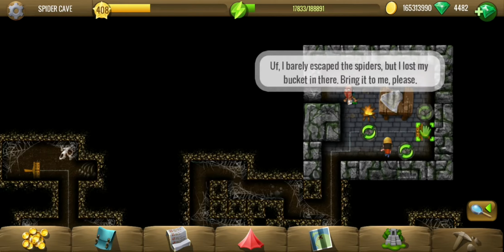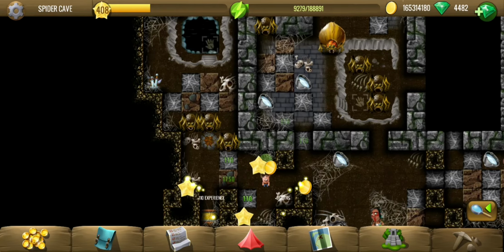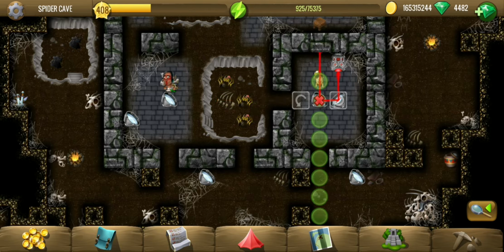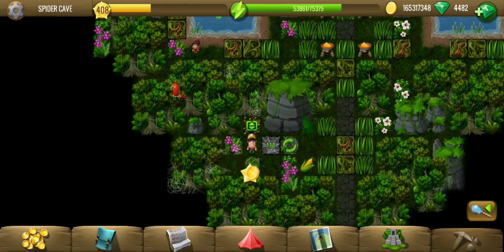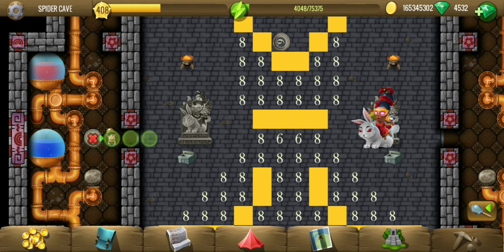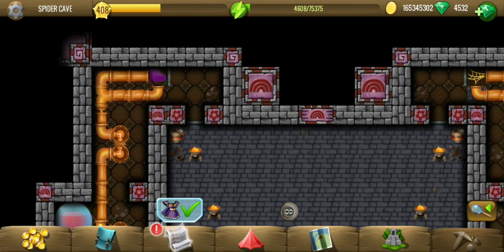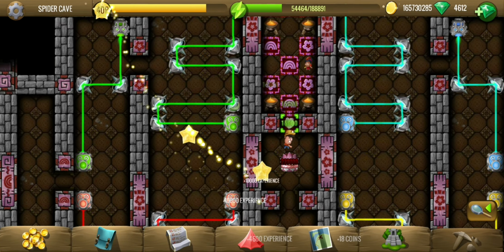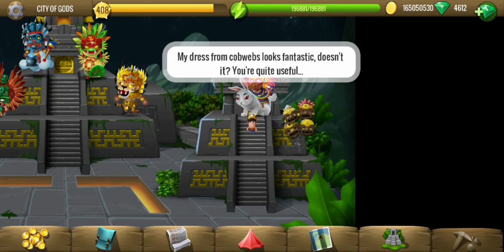Spider Cave - #6 Ixchel - Diggy's Adventure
Spider Cave is the 6th location in the Ixchel questline of New World in Diggy's Adventure.
Ixchel's next quest is a nice dress so are in spider cave to get some golden cobwebs for that. Diggy fights and scares the spiders, gets the cobwebs, then fixes some pipelines on dyeing machines to get paint for drawing up the dress.

Timestamps:
0:43 - Enter the cave.
1:04 - Light the fires to scare away the spiders.
4:12 - Find and bring bucket to the man.
5:12 - Fill bucket with flammable liquid, pour it near spiders, and use the red laser to light it.
10:29 - Enter the temple.
12:07 - Fix the dyeing machines on the left and right by rotating the pipes correctly and pull the valve to generate the painting number.
16:15 - Drag the stones over numbers to paint them.
18:34 - Ixchel's feather part section.
26:15 - Talk to Ixchel in City of Gods to complete quest.